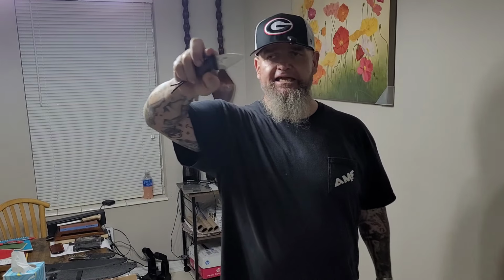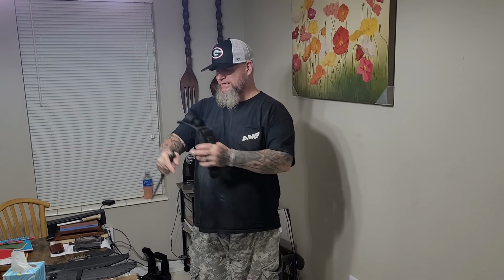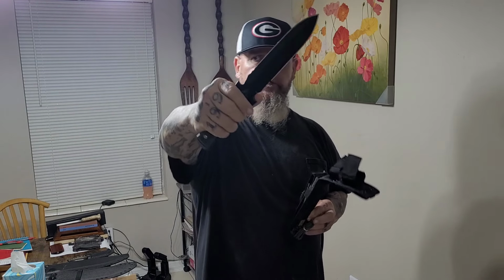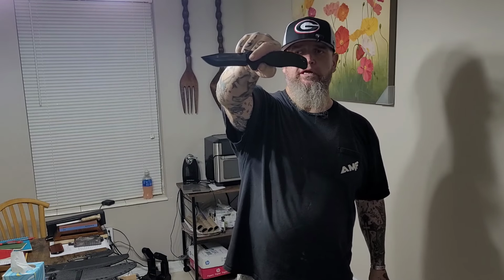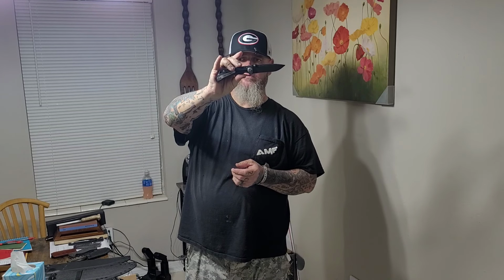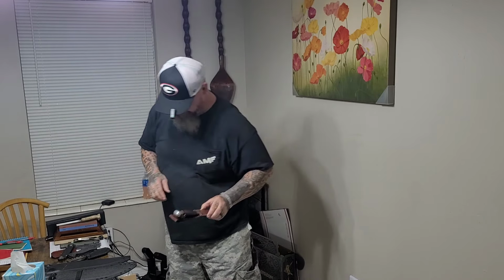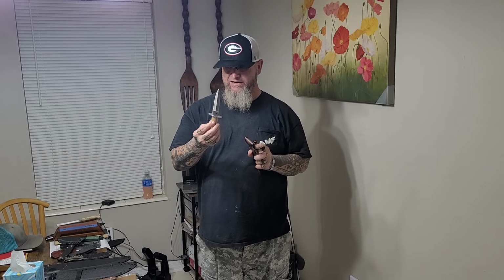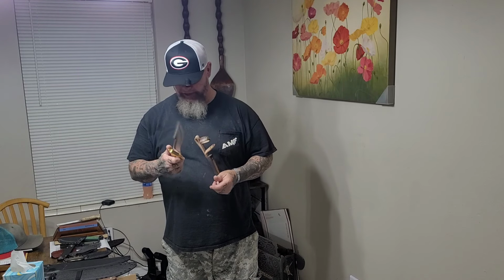SELF DEFENSE, SURVIVAL, COMMON SENSE AND KNIVES!!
Shout outs and Knife companies shown

Use SCAB for a 15%discount